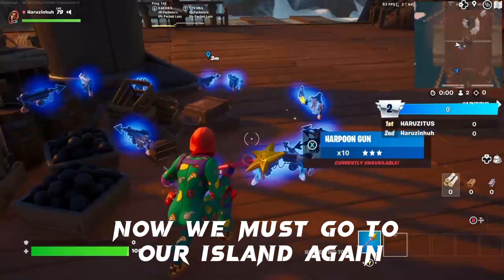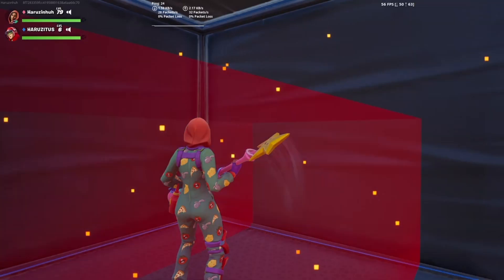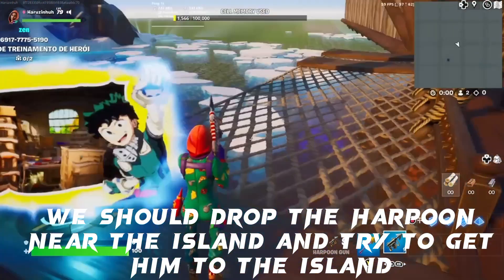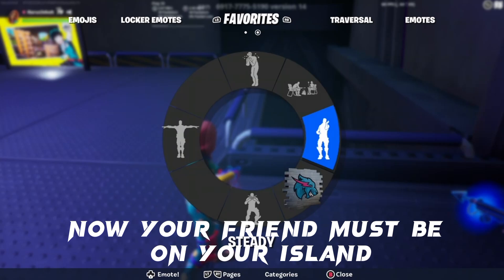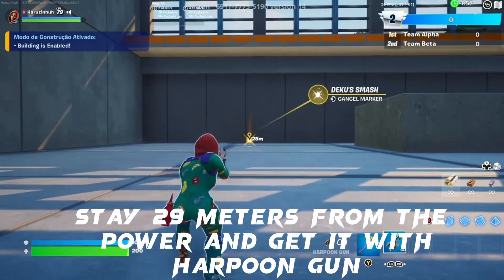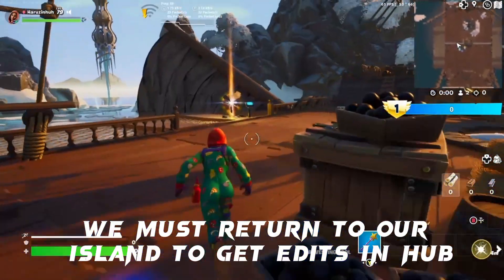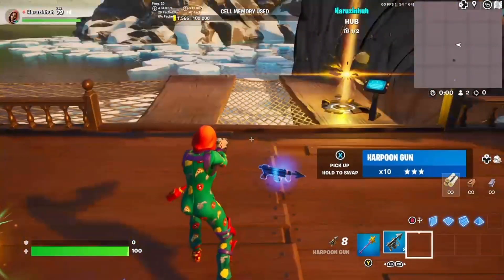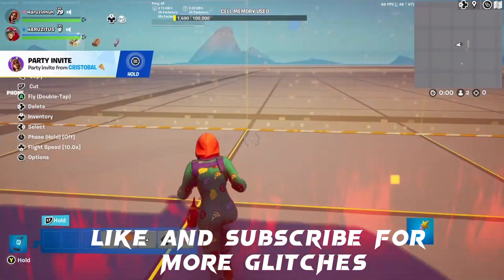How to Get DEKU SMASH In Creative - Chapter 4 Season 1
🪅 Welcome! 🪅

Click the 🔔 bell so you don't miss any videos. Comment the idea for a next video! Thanks. 🍕